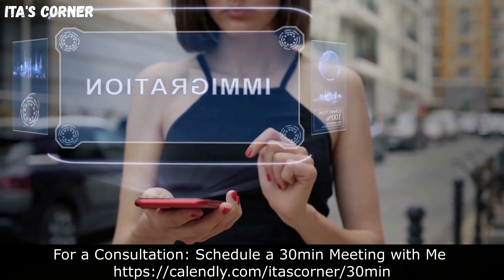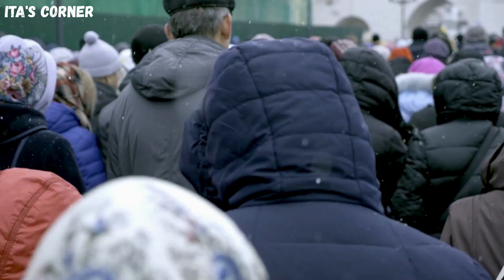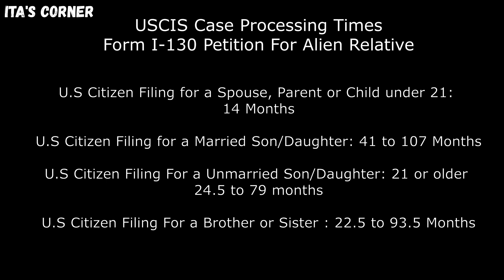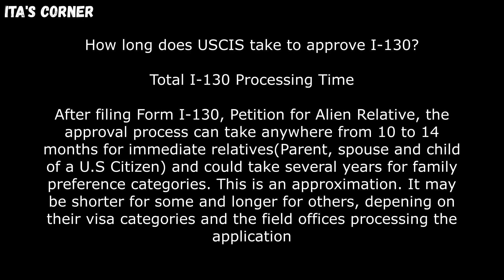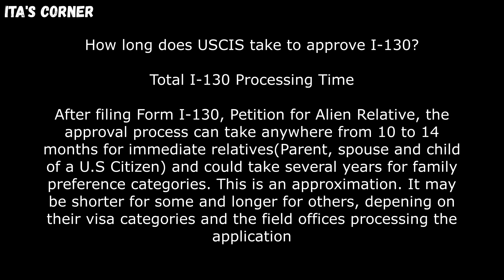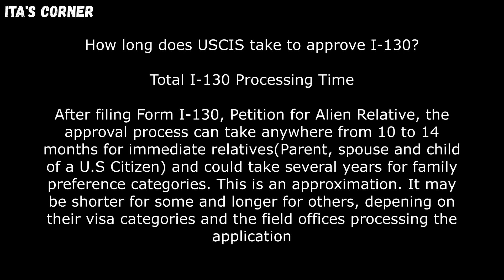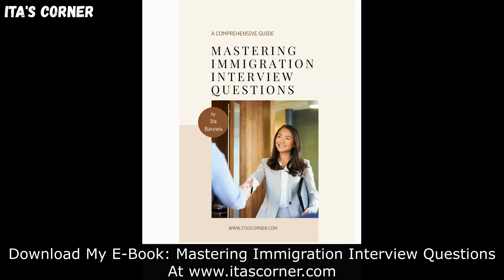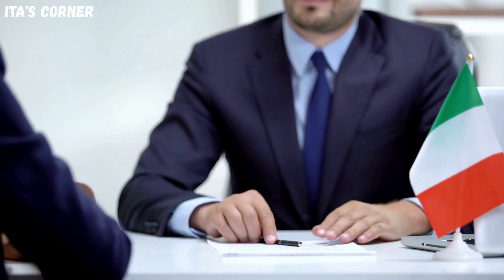USCIS I-130 Case Processing Times | How Long Will It Take? | December 2023 | Ita's Corner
USCIS Form I-130 Case Processing Times!! December 2023 Edition!

Head Over To My Websites, Checkout My Newest Merchandise & Much More!

Paid Surveys Sites That I Use! Get Cash Now!

Camera: Canon EOS Rebel T7 DSLR Camera
Canon EOS Rebel T7 DSLR Camera with Accessories
Ring Light
Ring Light With Stand
Phone Tripod Adapter Mount
Movo Universal Microphone

For a Consultation: Schedule a 30min Meeting with Me
And I will let you know if I can assist you.

Watch all of the Ads and Don't Skip It!